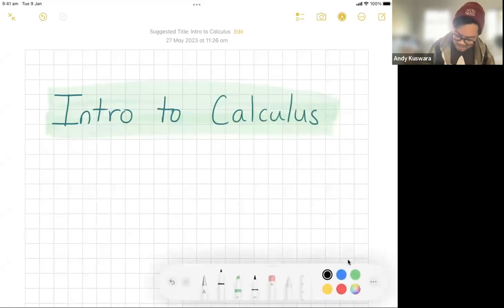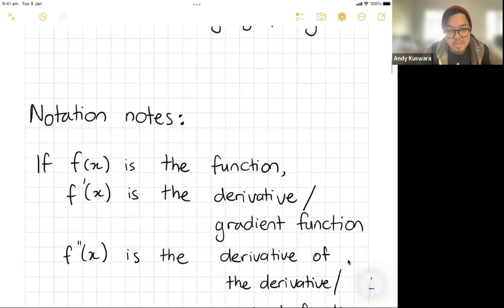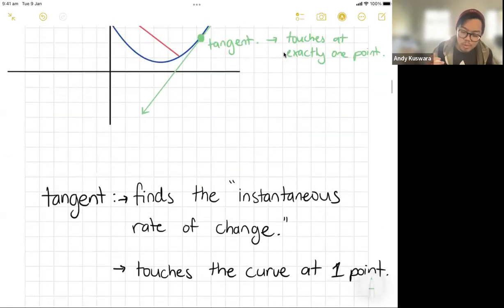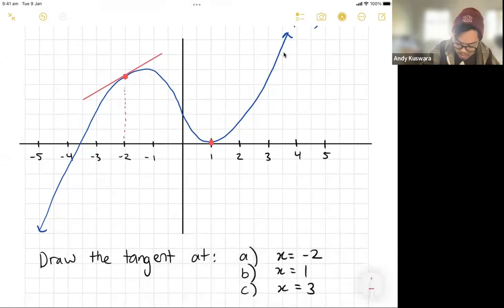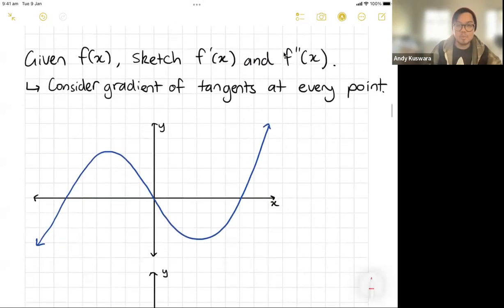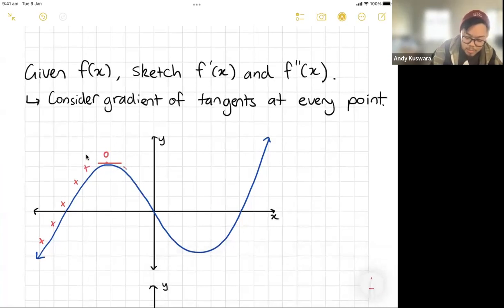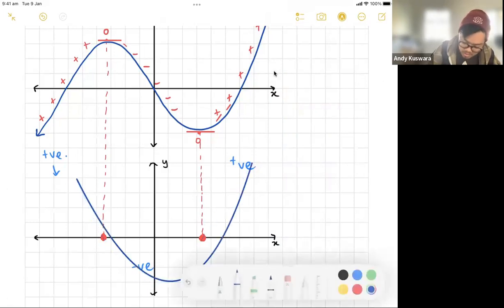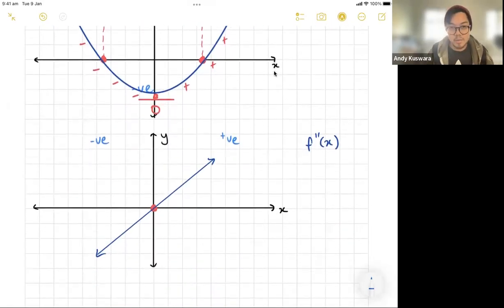Intro to Differentiation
Australia, NSW curriculum video on Intro to Differentiation. Aimed at Year 11 Maths Advanced.

In todays lesson we go through:
- Fasting
- Notation Notes
- Tangents, Chords, Secants
- Graphically drawing the derivative

Happy Math-ing